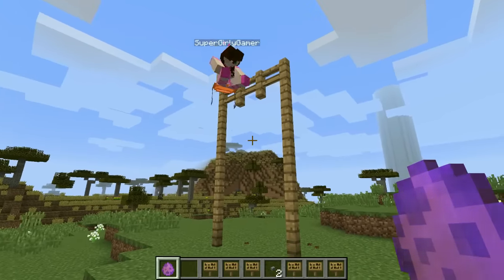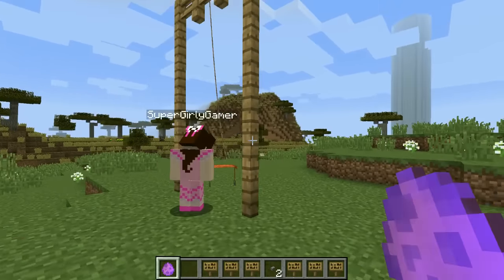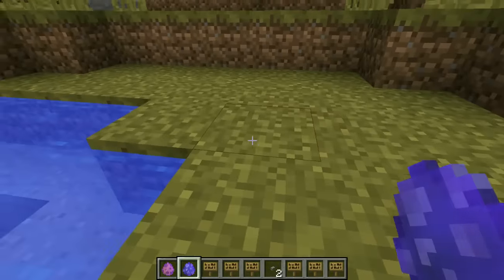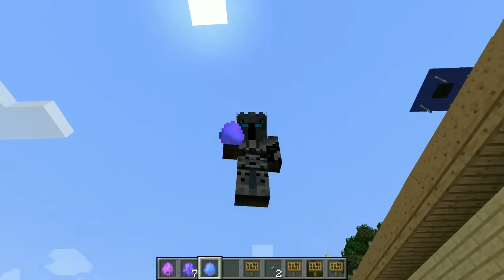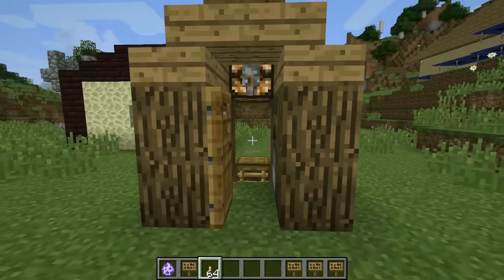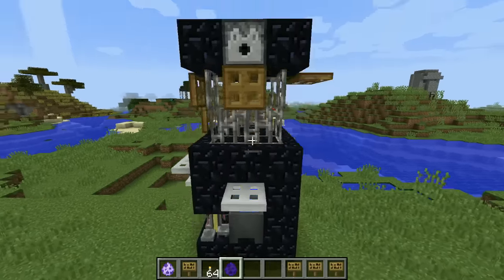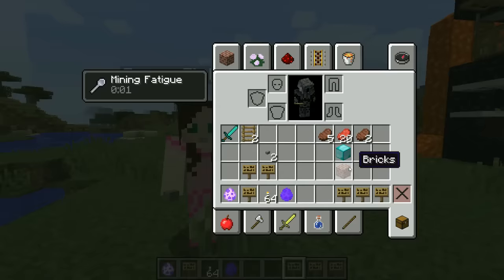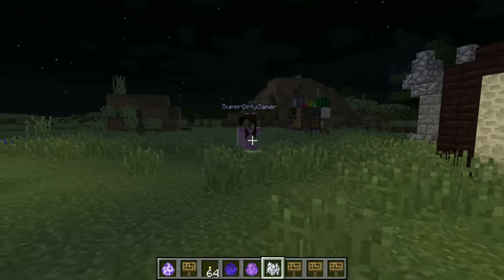Minecraft: TINY HOUSES (MINI HOUSES, SLIDES, SWINGS, & SLIDES!) Custom Command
These Commands add in playgrounds and tiny houses!

In this 1.9 Tiny Houses & Playground Custom Command:
This Minecraft Command adds in playground items that you can have a lot of fun with! You can also make mini houses that have everything you can possibly need in Minecraft, but in a super small space!